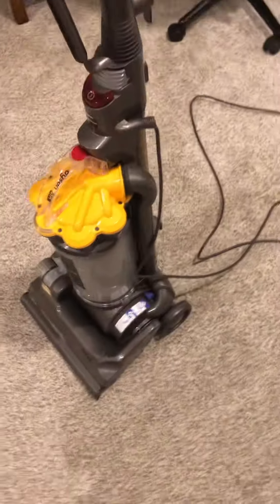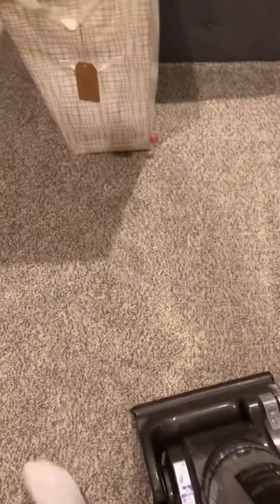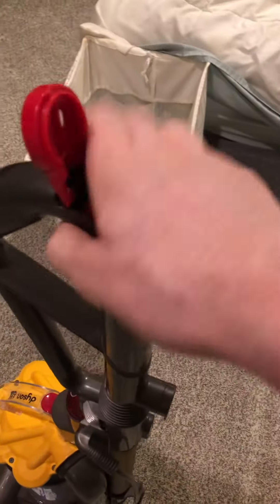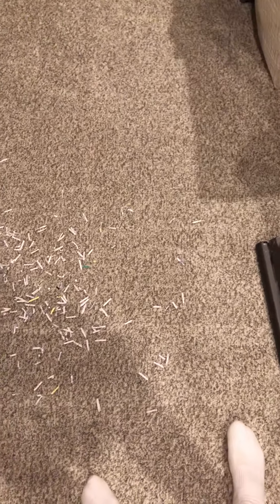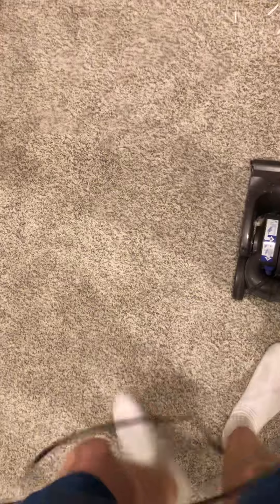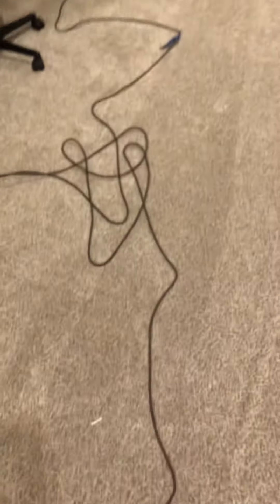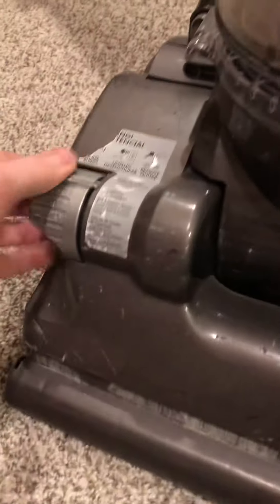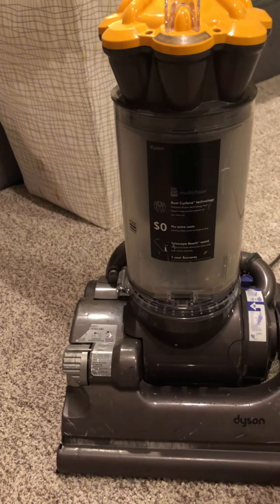A Follow Up With The Dyson DC33 Multi Floor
So I found this Dyson DC33 in the Trash about 2 months ago. And I wanted to show what Parts I’m gonna replace!

The following Parts that I’m going to Replace are:

1. Hose
2. Power Cord
3. Filters
4. Brushroll
5. Clutch (Possibly)